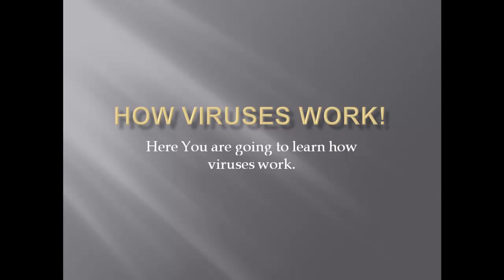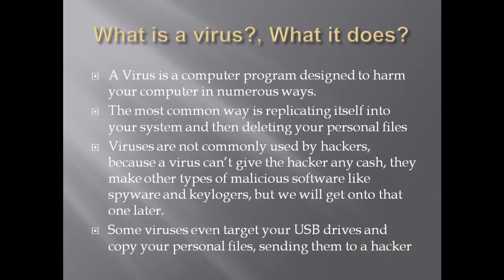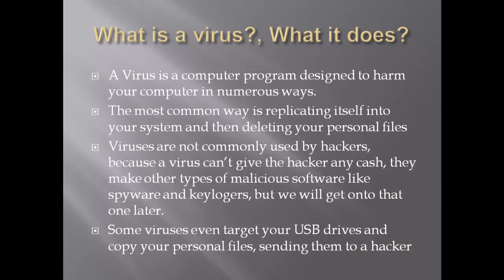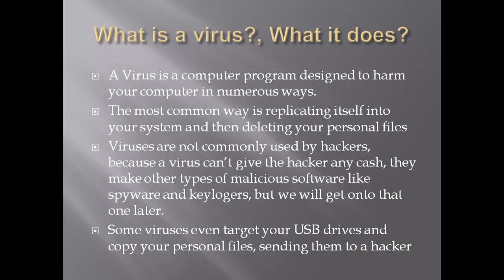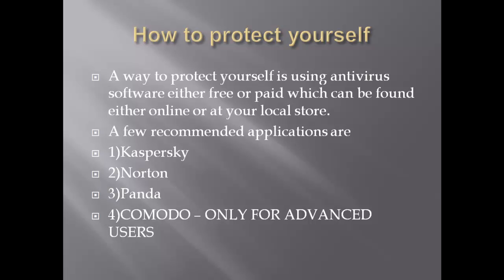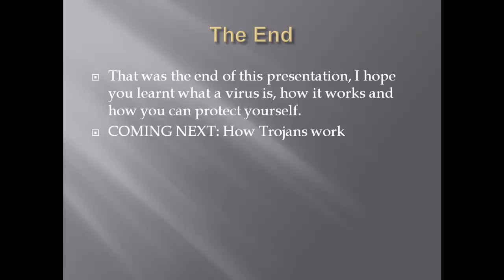How Viruses Work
In this presentation I show you how viruses work and explain some things. Enjoy!